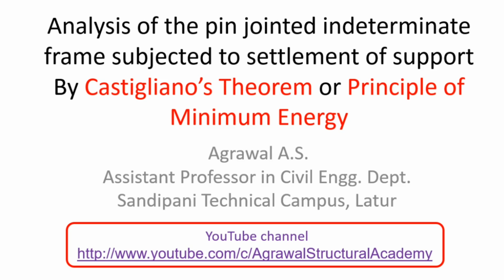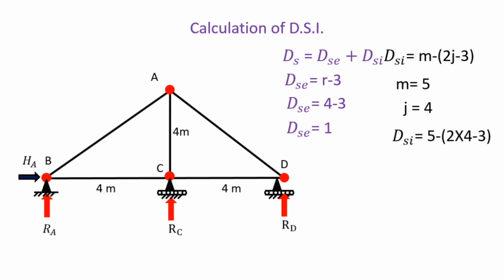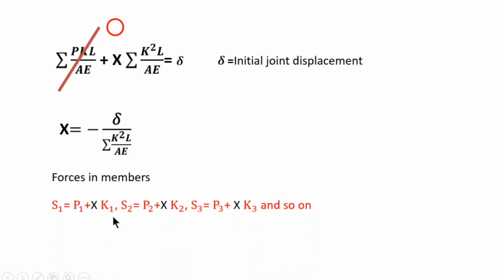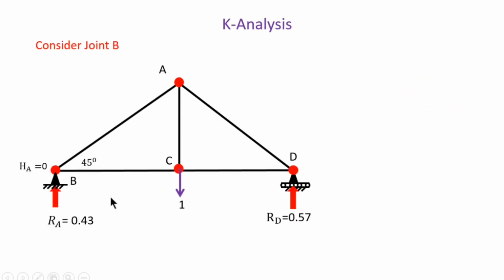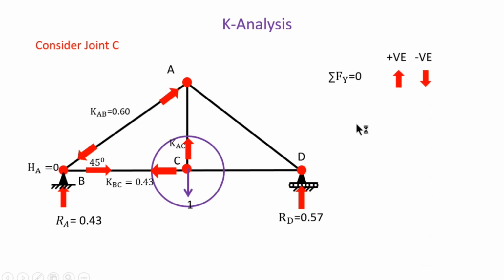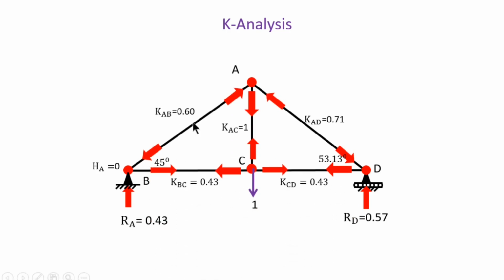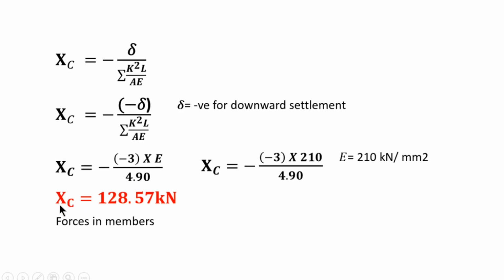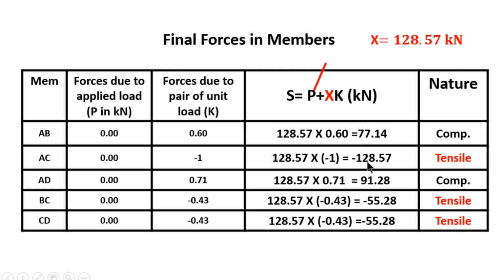Lect-83 Analysis of the pin jointed frame subjected to sinking of support By Castigliano’s Theorem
lect -81 Analysis of pin jointed externally indeterminate frame by principle of min. energy or castigliano's second theorem.